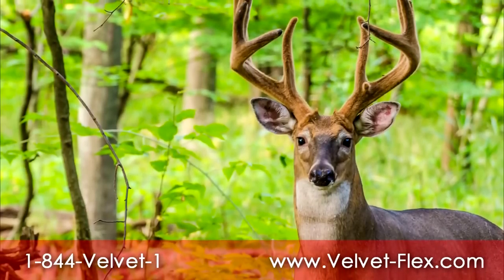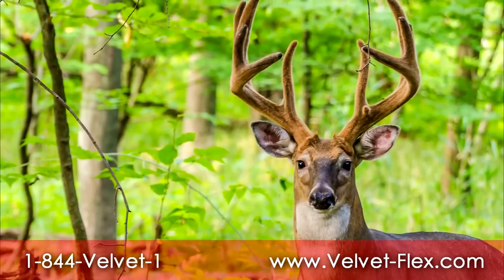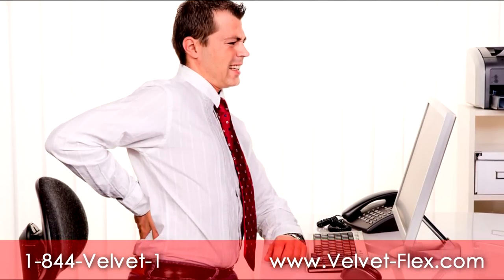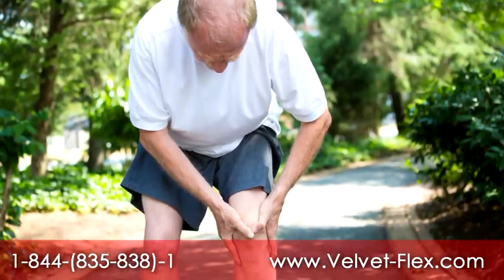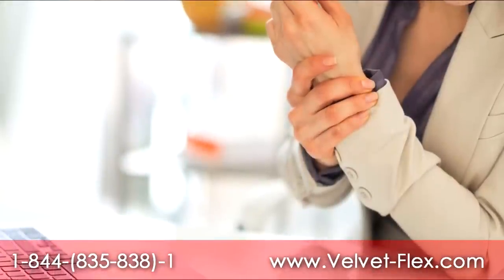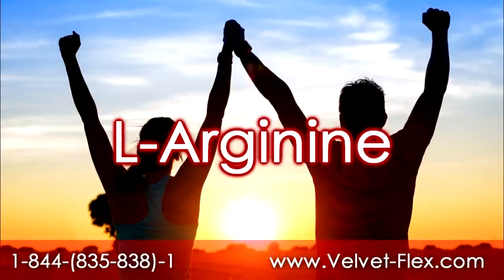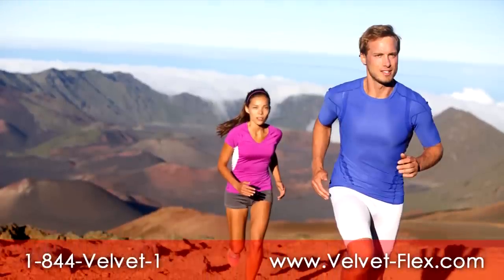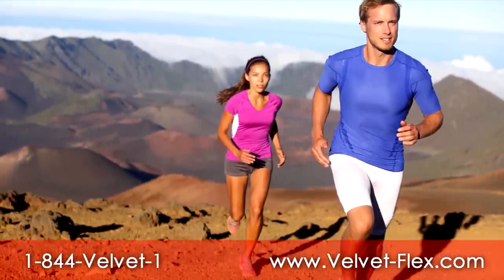Velvet-Flex "Say Goodbye to Pain and Hello to Relief"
Stop arthritis and joint pain NOW! Velvet-Flex your only patent pending product that contains deer antler velvet for fast repair of ligaments and tendons, five anti-inflammatories including cissus, boswellia, and shark cartilage, as well as L-Arginine added for circulation.